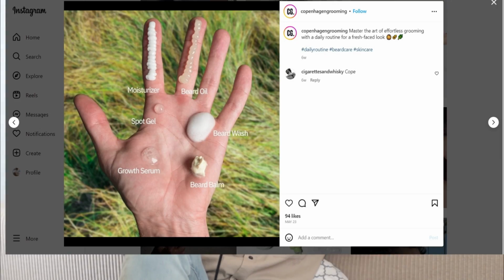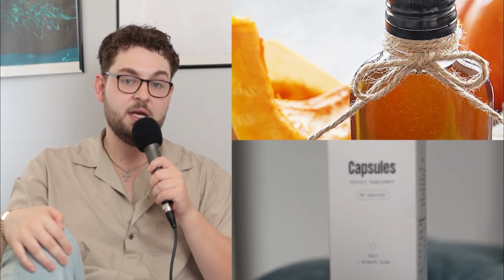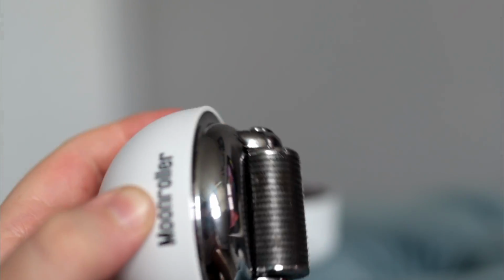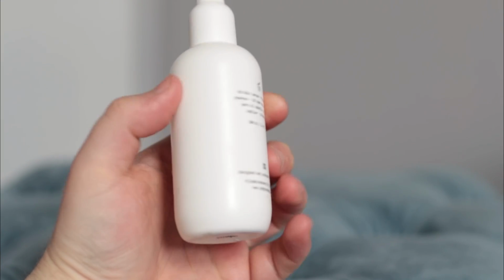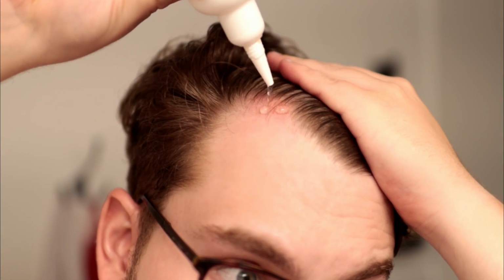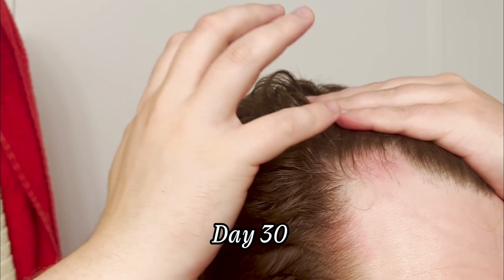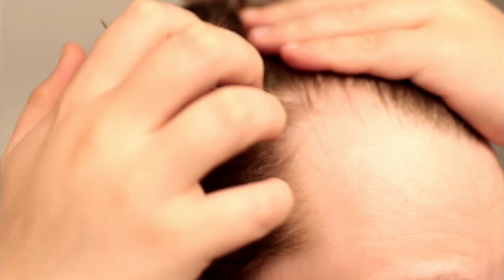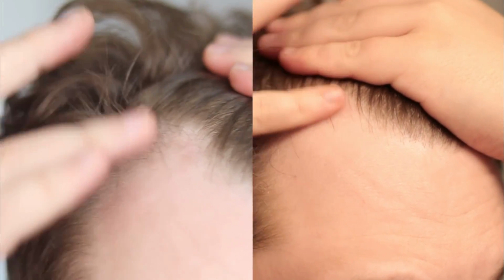Copenhagen Grooming Hair Growth Results After 60 Days | Copenhagen Grooming Hair Growth Review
In this video George from GP Lifestyle goes over the copenhagen grooming hair growth kit with a 60 day update and if the copenhagen grooming hair growth results after 60 days are worth it.